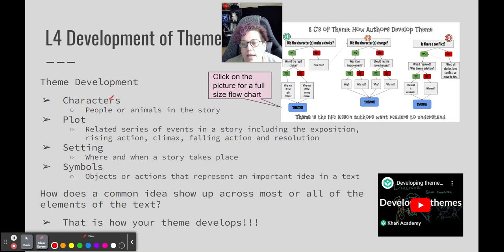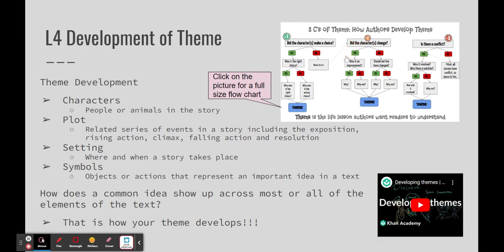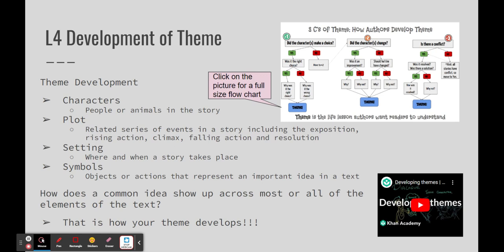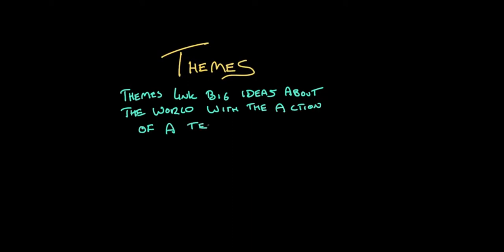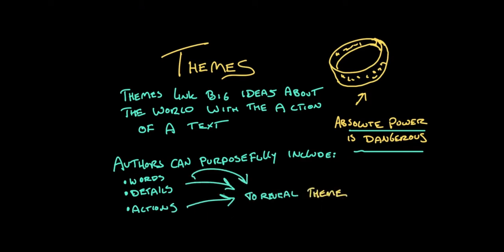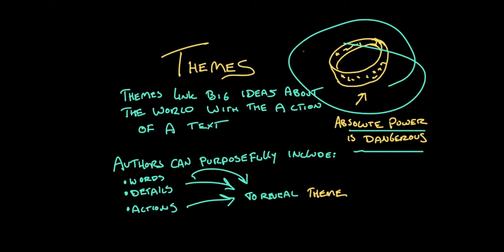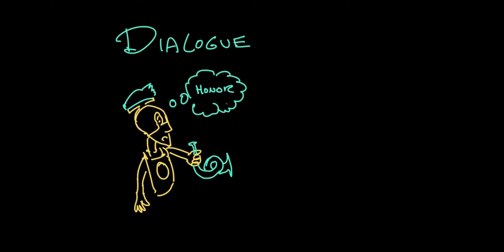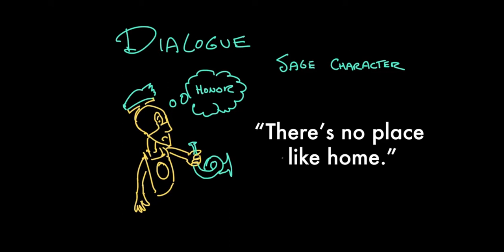S2U4L4 Development of Theme